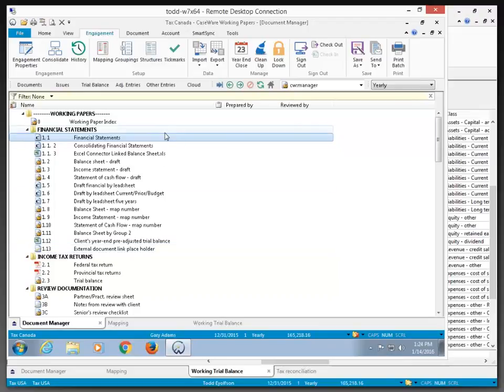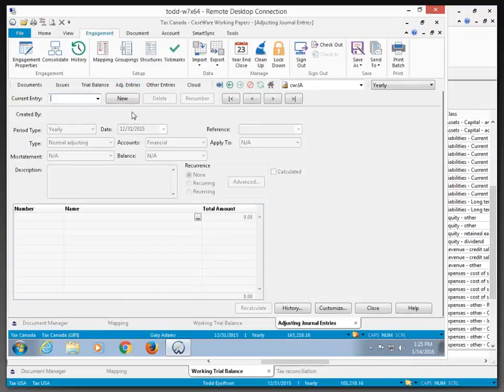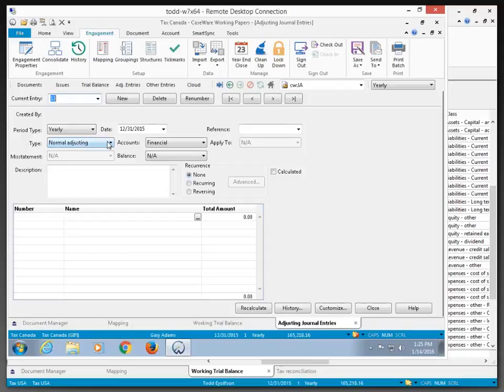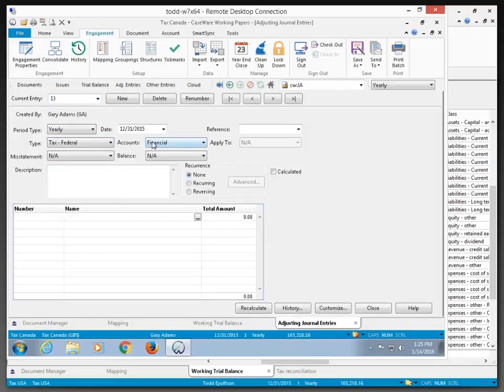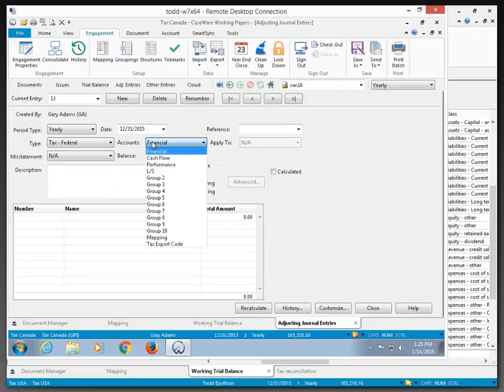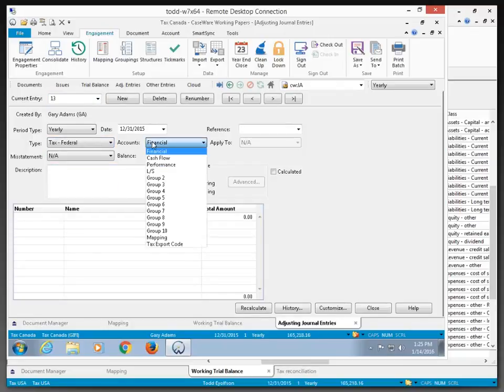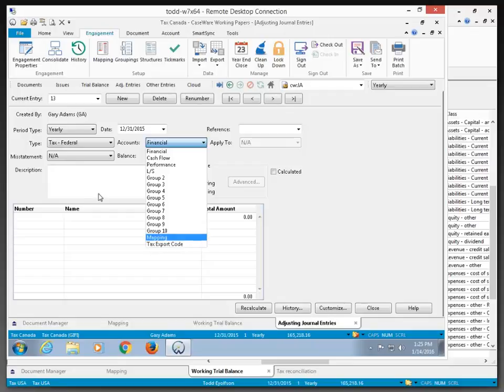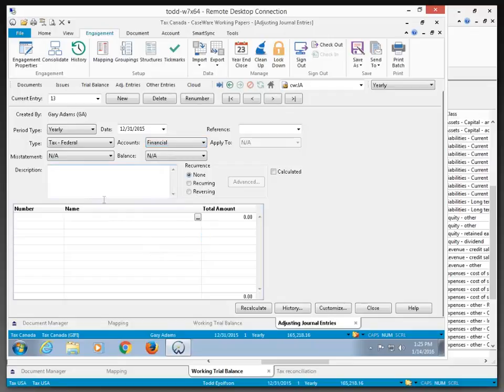CQ: Can I Post an Entry Directly to the GIFI?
Setting up your file for Tax Exports